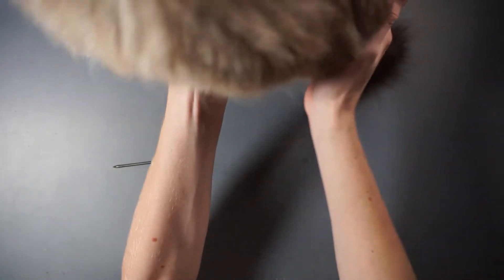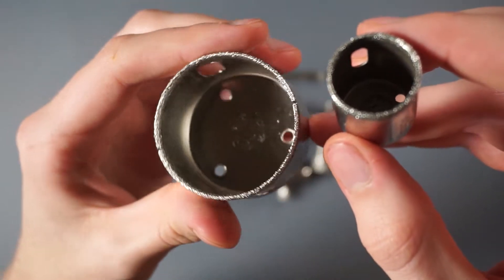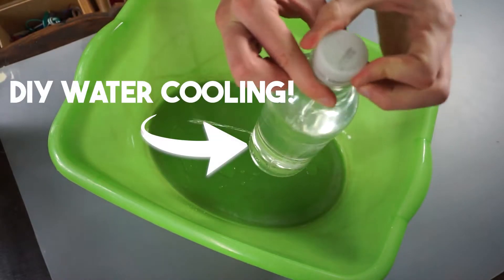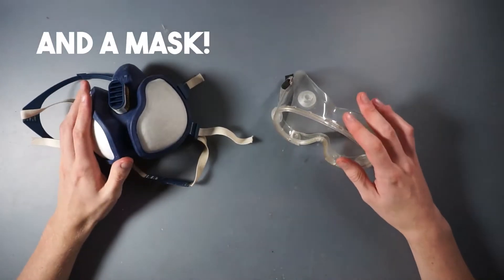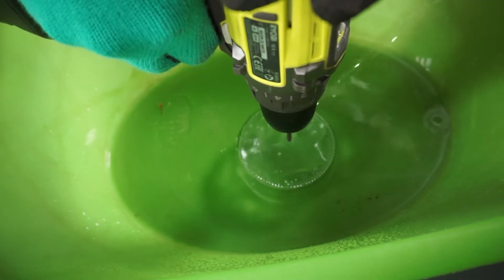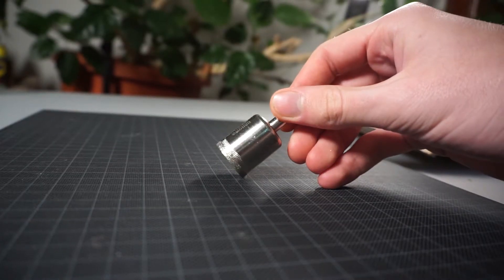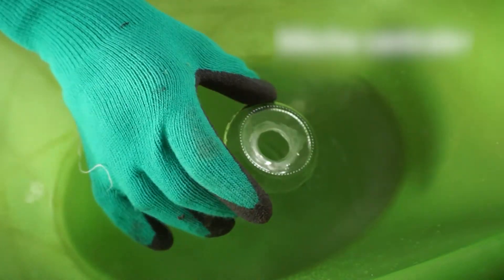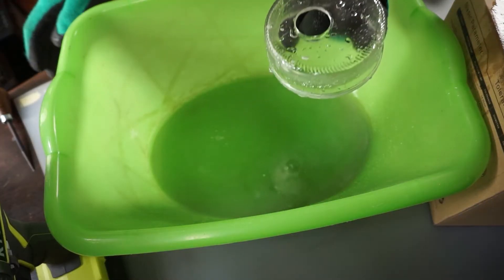Quick tip: How to Drill Holes Through Glass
Here are some tips to successfully drill holes through glass, while being safe.

Glass drill bits - hole saw type
Glass drill bits - spear tip type